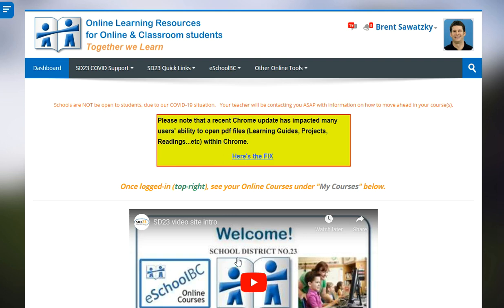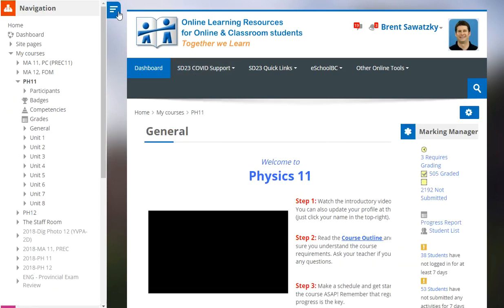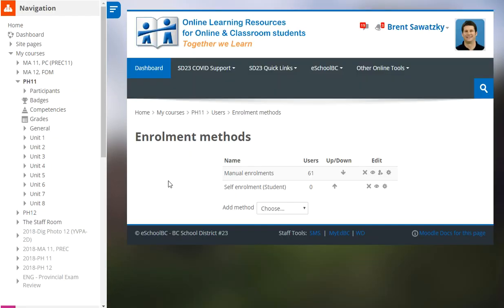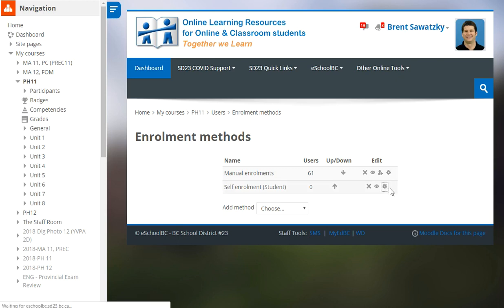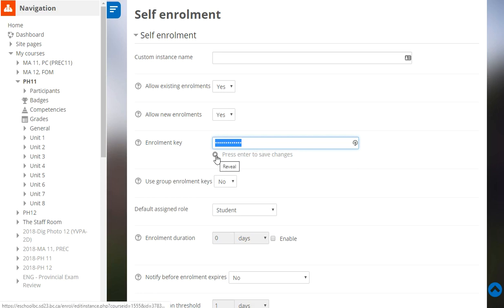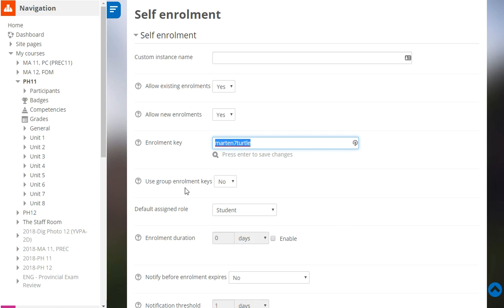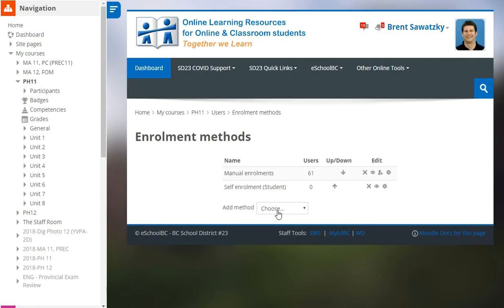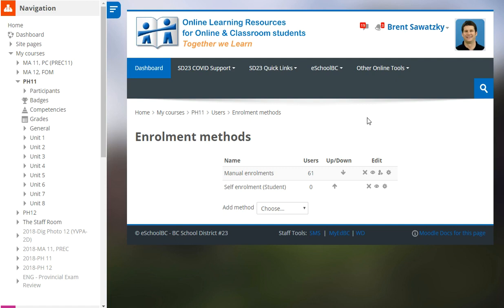WCLN - How to Enroll Students